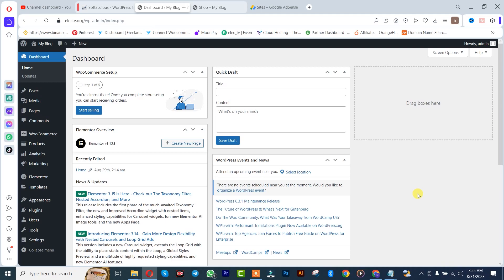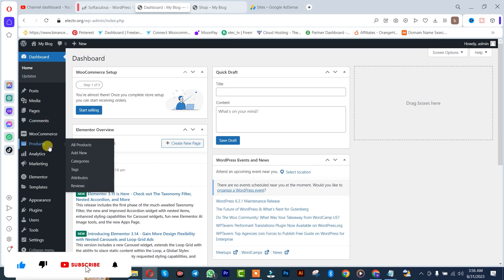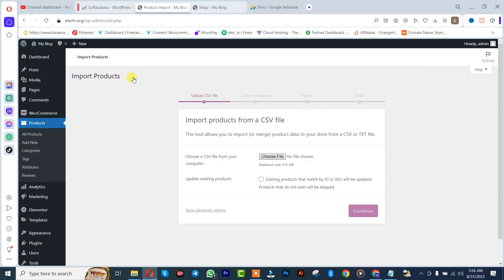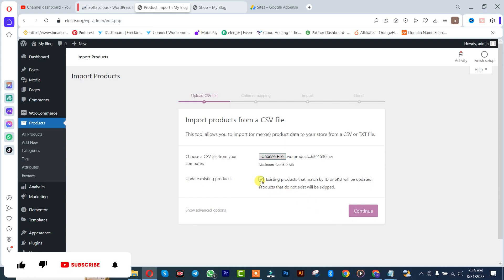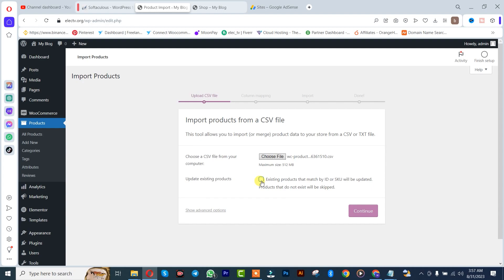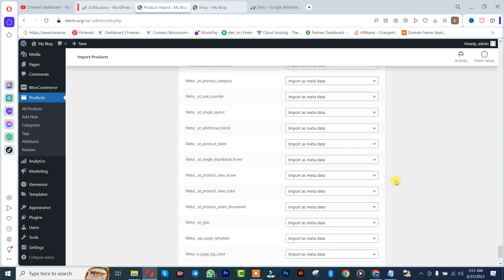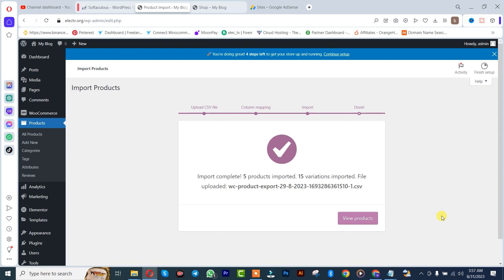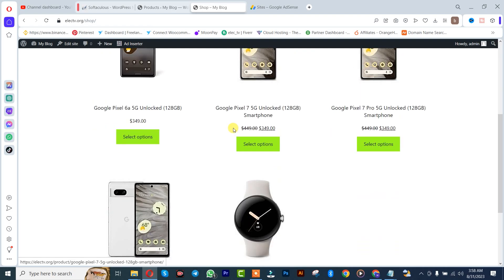How to Import WooCommerce Products from CSV / Excel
In this video, I'm going to show you how to import WooCommerce products from a CSV or Excel file. This is a great way to bulk import your WooCommerce products into your account, so you can quickly start selling on your website!

Importing your WooCommerce products from a CSV or Excel file is a quick and easy way to speed up your workflow. By importing your products into your WooCommerce account, you'll be able to start selling on your website right away! With this video, you'll learn how to import WooCommerce products from a CSV or Excel file!